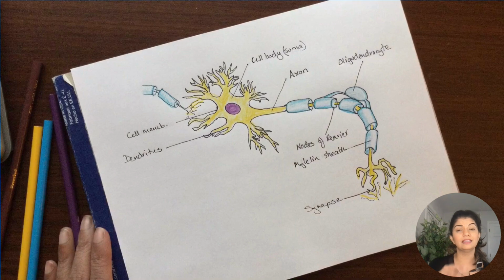& Physiology Made Simple - Types of Nervous Tissue 🧠⚡ 🌟 Dive into the World of Nervous Tissue! 🌟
& Physiology Made Simple - Types of Nervous Tissue 🧠⚡ 🌟 Dive into the World of Nervous Tissue! 🌟 In this episode of Anatomy & Physiology Made Simple, we uncover the fascinating types of nervous tissue that control and coordinate every function in your body! 🤯✨ From thoughts 💭 to reflexes ⚡, it’s all powered by these incredible tissues. 📖 What You’ll Learn: ✅ Neurons: The messengers of the nervous system 📡 ✅ Neuroglia (Glial Cells): The supportive team behind the scenes 🛠️ ✅ How nervous tissue communicates through electrical impulses 🔋 and chemical signals 🔄 ✨ Discover simplified explanations, mind maps, mnemonics, and relatable examples that make these complex concepts easy to grasp! 🌈 🌟 Why Watch? Learn how these tissues shape your brain 🧠, spinal cord 🦴, and nerves 🕸️, helping you move, think, and feel every day. 👉 Don’t Forget! It’s packed with: 🔍 Crossword puzzles to learn key terms 🗺️ Mind maps to visualize concepts ✏️ Fill-in-the-blanks for hands-on practice 🎯 Quizzes to test your knowledge Resource: OpenStax. (2023). Anatomy and physiology (3rd ed.). OpenStax. 📢 Ready to explore the secrets of nervous tissue? Click PLAY now!